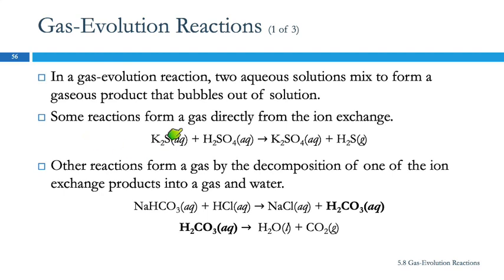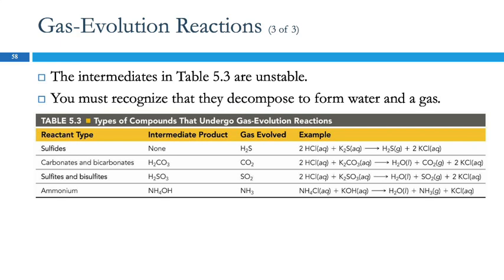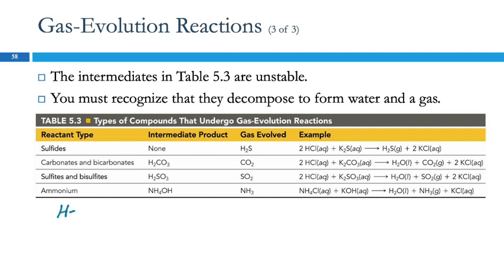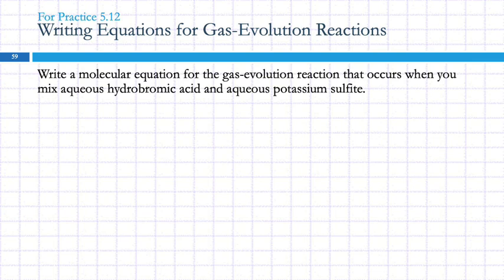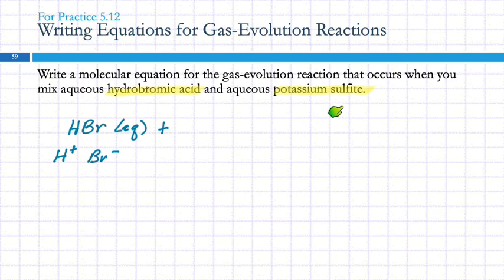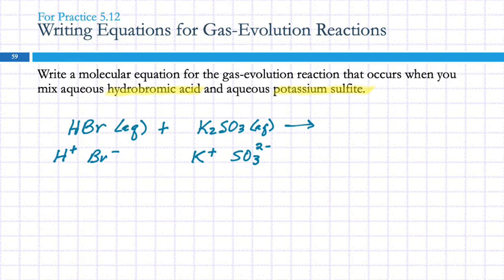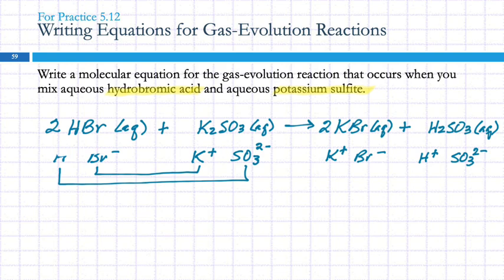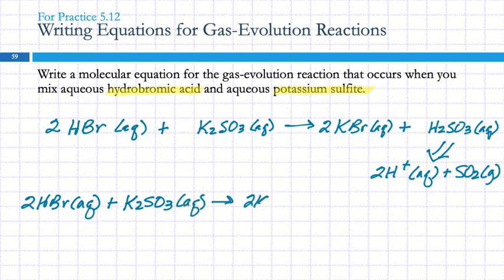5.8 Gas-Evolution Reactions